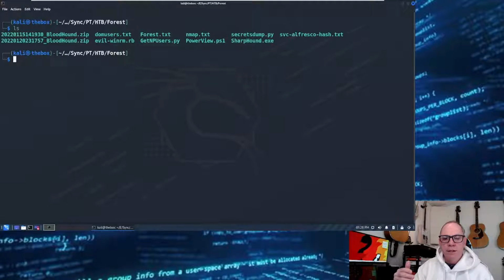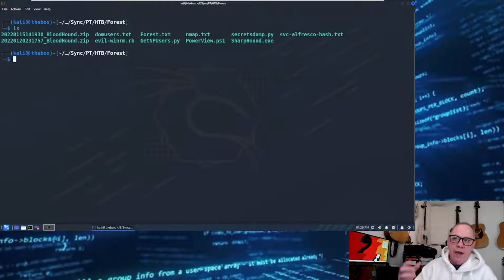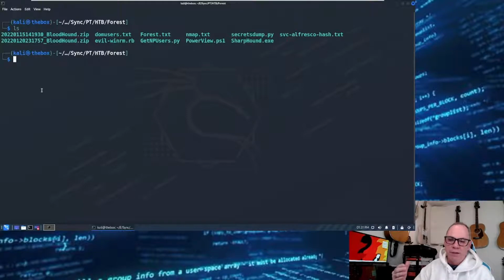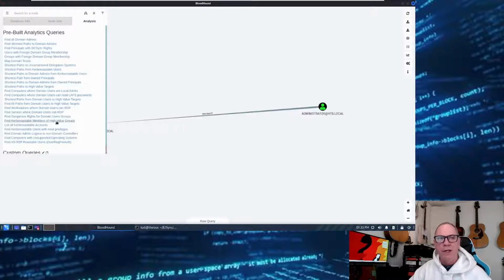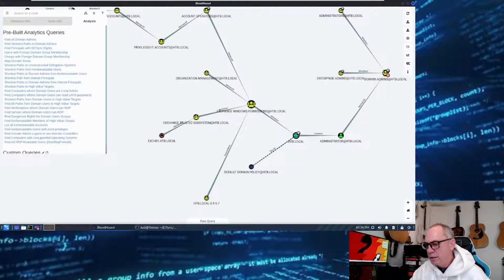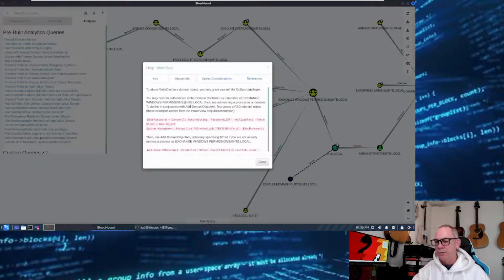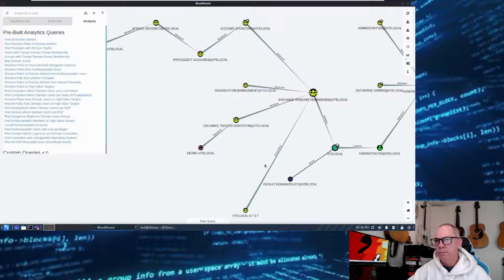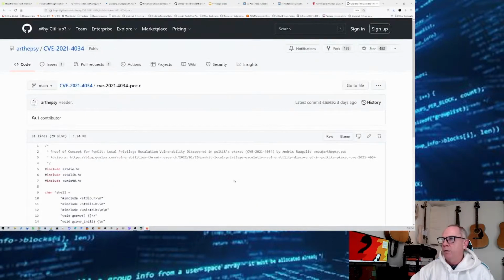Five Hacking Tips - BloodHound